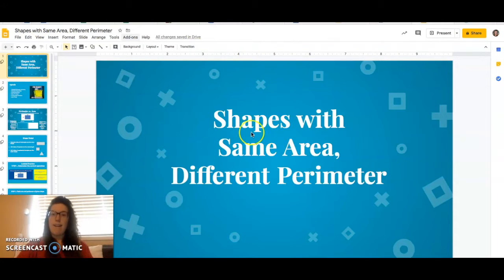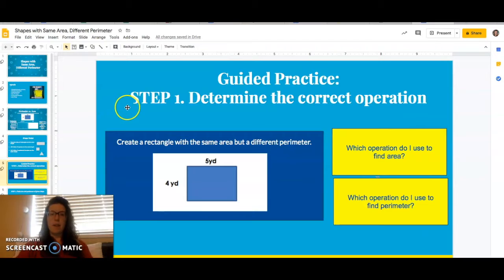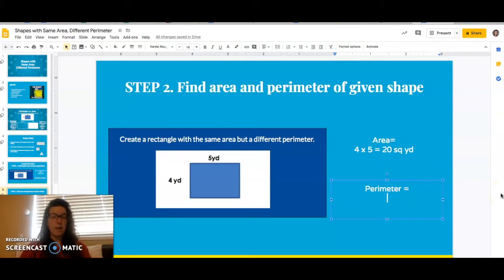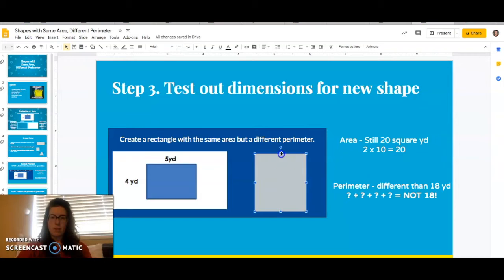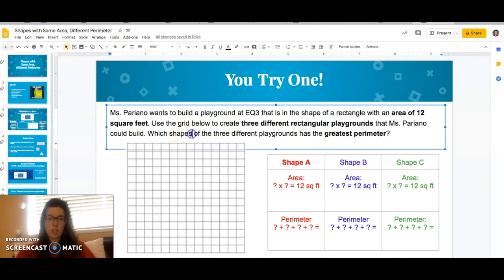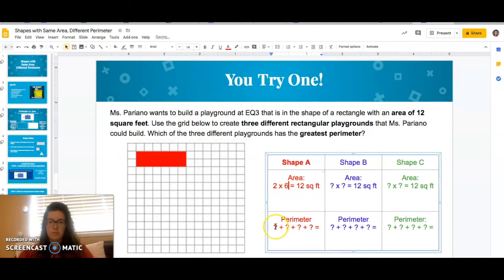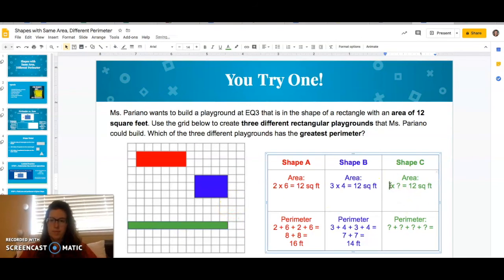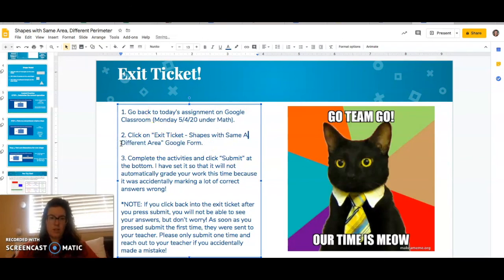Shapes with Same Area, Different Perimeter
Be sure to click "SHOW MORE" below if you can't see the exit tickets!
INDEPENDENT PRACTICE (or log in through Clever)